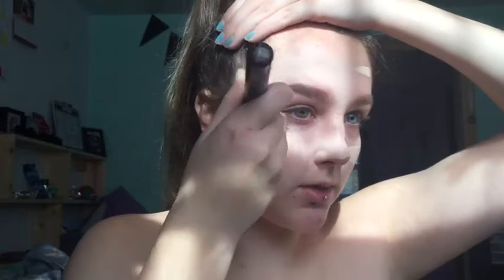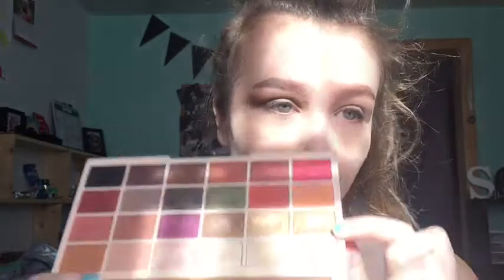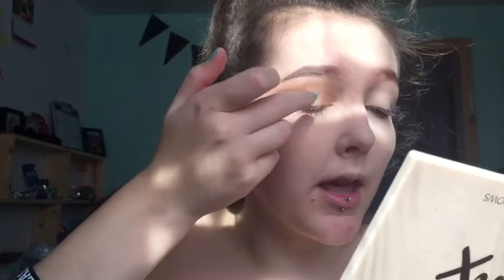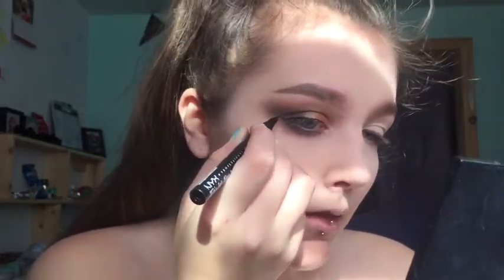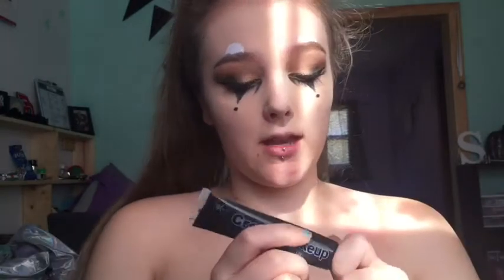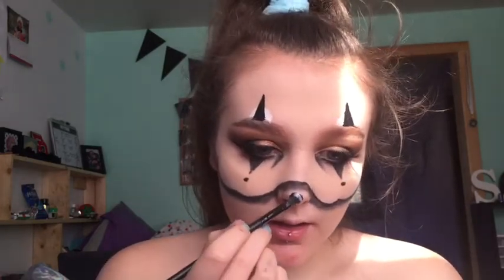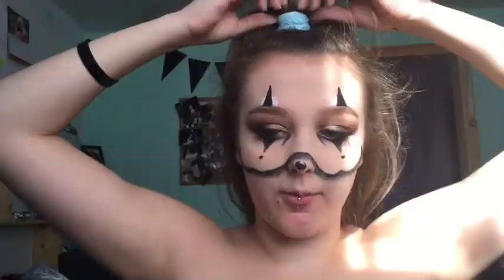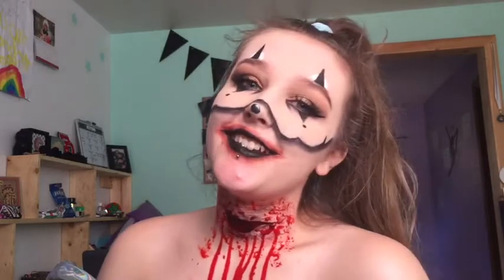SCARY CLOWN MAKEUP [HALLOWEEN WEEK DAY 6]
Products used-
Wet and Wild photo focus foundation
Morphe 9A pallet
Soph X Revolution pallet
Kiss blow out lashes in PageBoy
Maybelline big shot mascara
Black face paint
Jaclyn Hill X Morphe pallet

Musical.ly- Shelbyyyxo